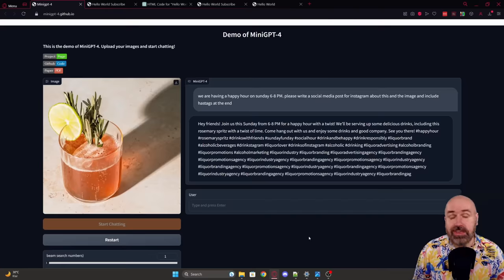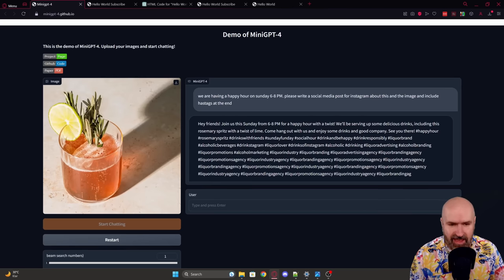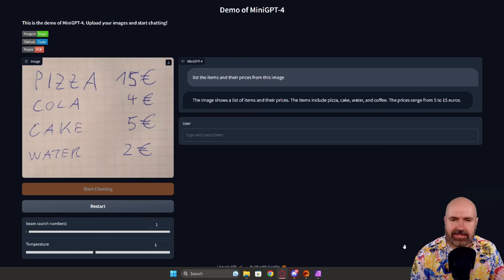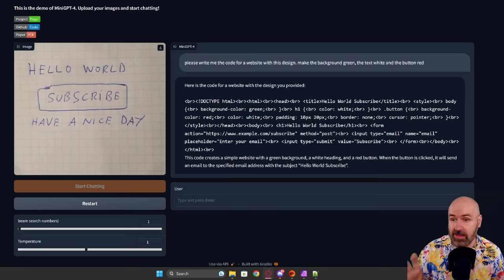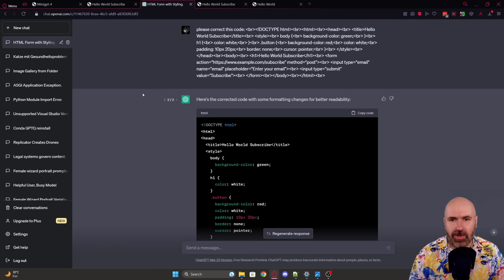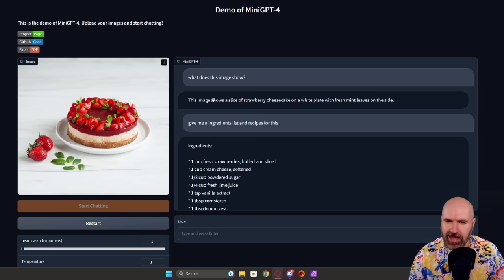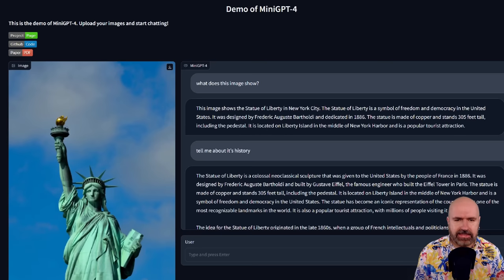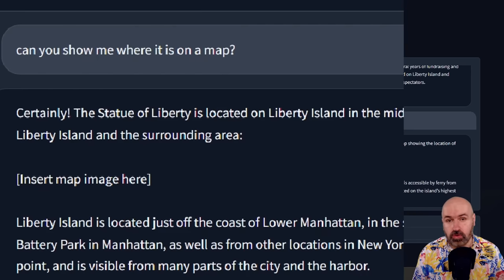Mini GPT-4 - Review and Demo - TRY IT NOW!!!!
OpenAI GPT-4 promised to bring a Image function. And that is here NOW!!! Well... kind of. Mini GPT-4 is showing how that can work. And they have a online demo that you can try right here: